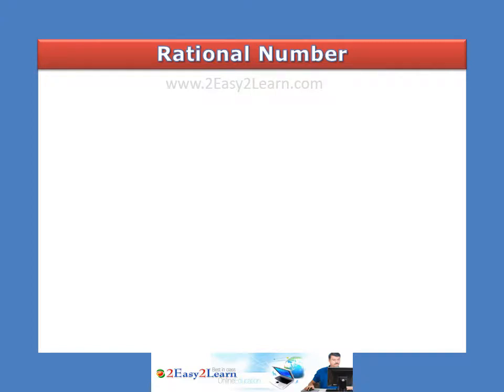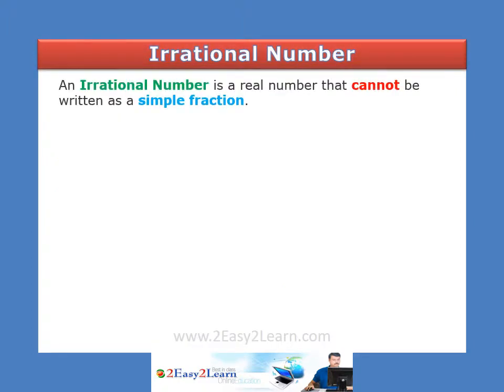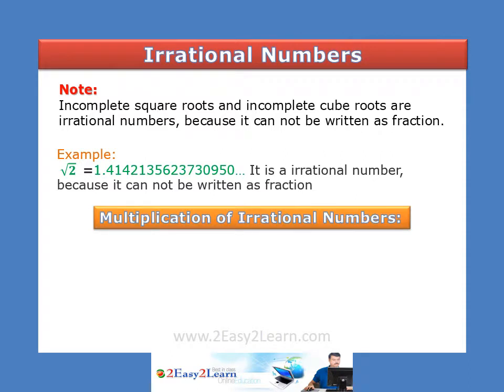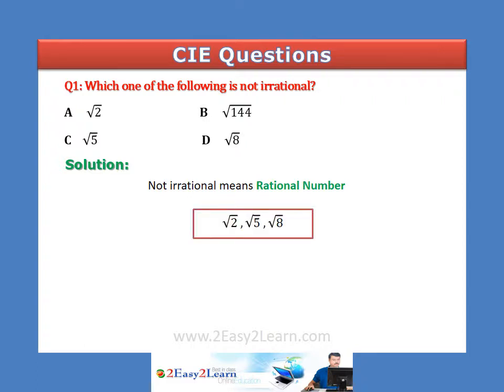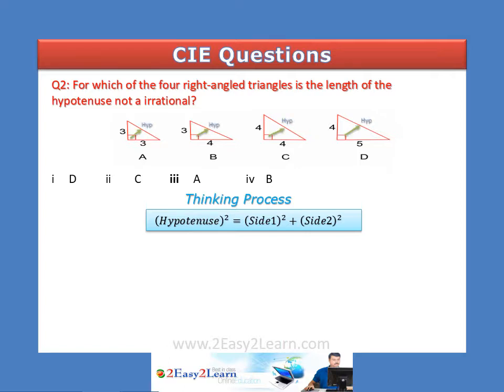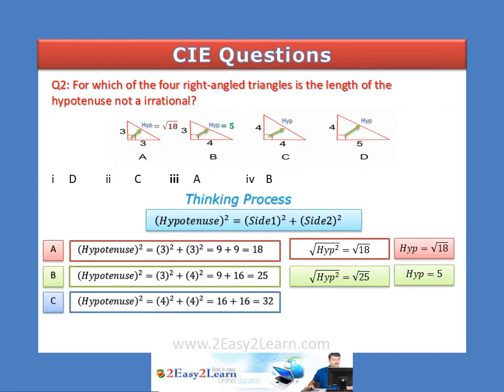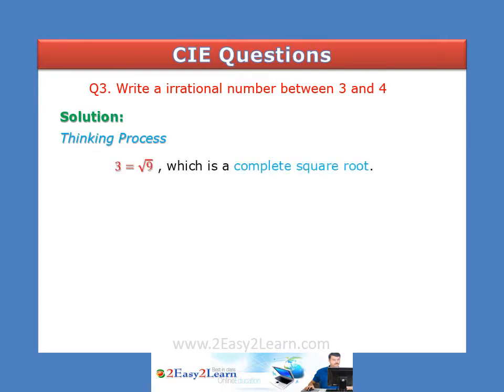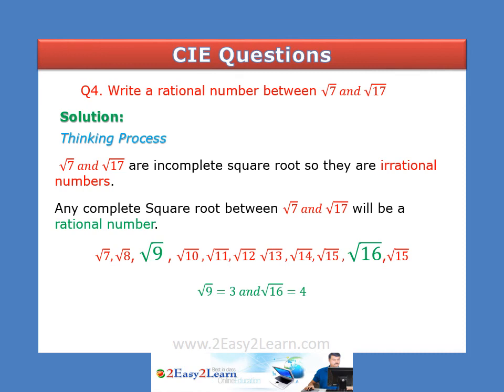Rational Numbers | Irrational Numbers | Exam Questions | O level | IGCSE| Mathematics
This lesson will explain the concept of Rational and Irrational numbers. CIE questions are also discussed here for your CIE exam Preparation.